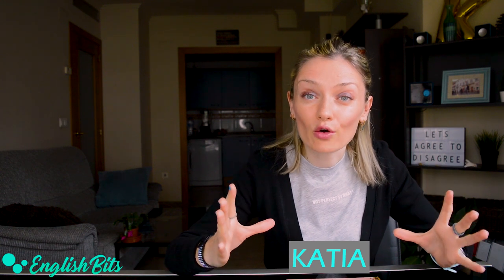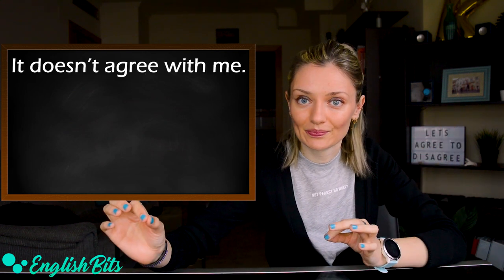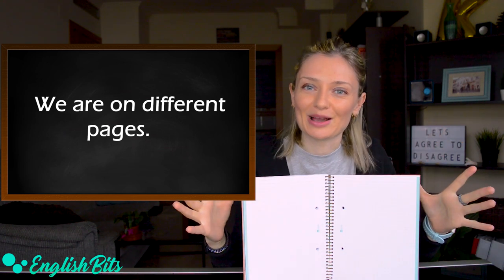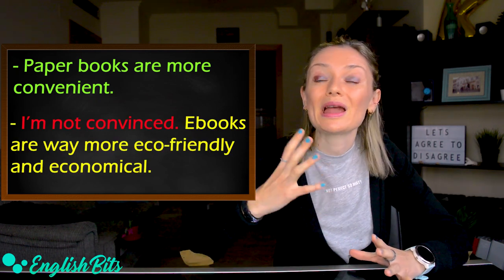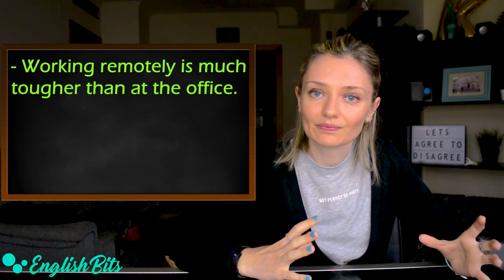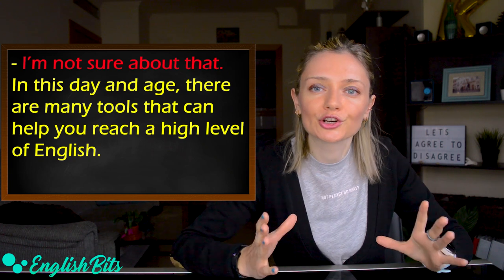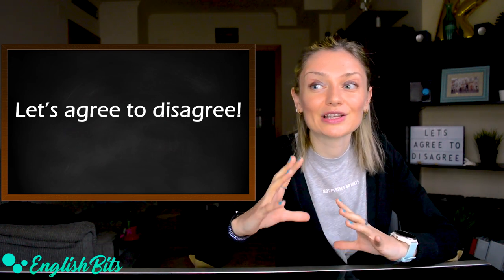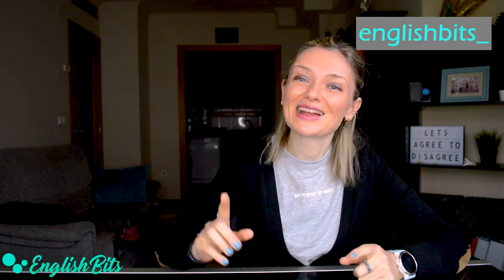Avoid overusing "I don't agree" - 10 more original alternatives! ❌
In today's lesson we're going to look at 10 synonyms for the commonly overused "I don't agree". I'm sure they will stand you in good stead for your speaking exam.

Time codes ⏰

1). I'm afraid I disagree with you there: 1:39
2). We're on different pages: 2:11
3). I wouldn't say that: 2:46
4). I'm not convinced: 3:24
5). I see what you mean but: 3:44
6). Not necessarily: 4:29
7). I can't quite see your point on this: 4:54
8). I'm not sure about that: 5:37
9). Well, actually, I'm not sure about that: 6:05
10). Let's agree to disagree: 6:41

Music 🎶

My recomendations 📍

English Grammar in Use
My vocabulary notebooks